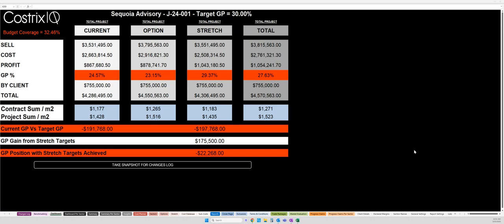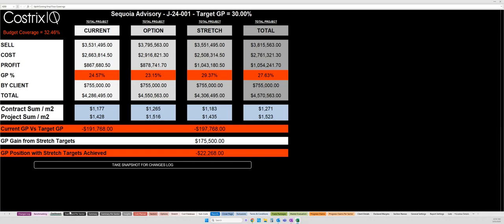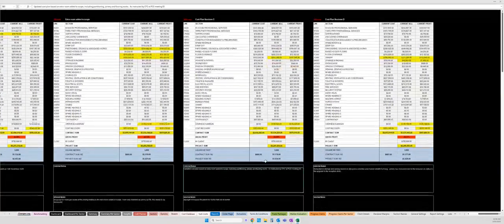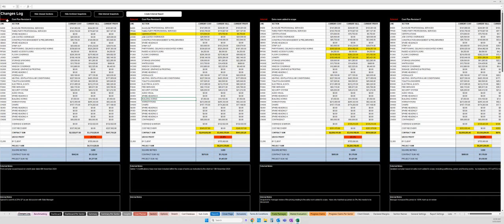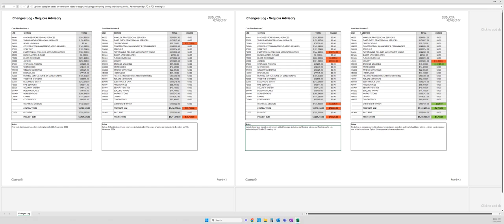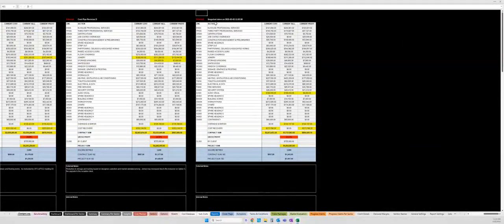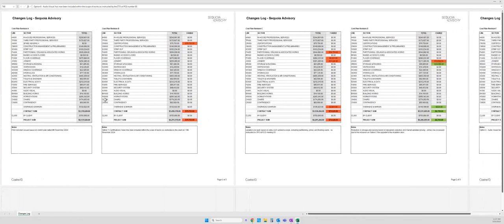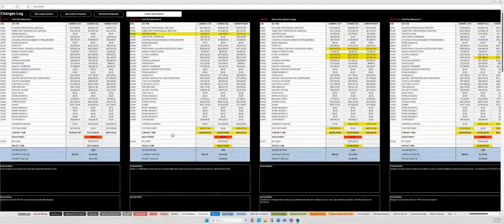Changes Log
An overview of the Changes Log within CostrixIQ

0:00 Introduction
1:03 The changes log dashboard
11:19 Creating a change log snapshot
15:17 Excluding some external snapshots
17:26 Summary